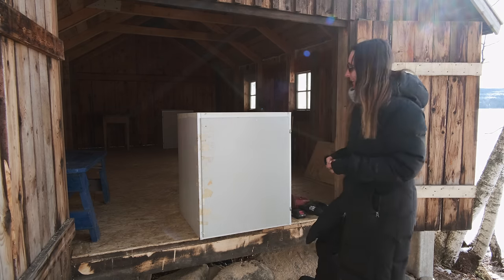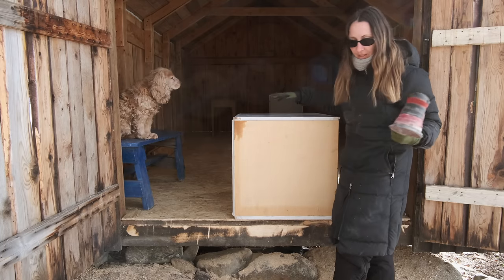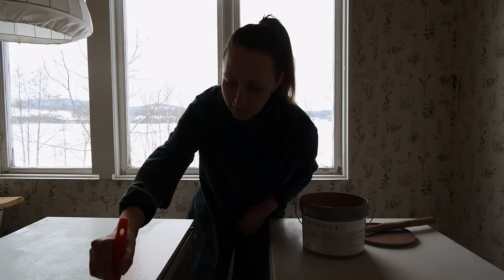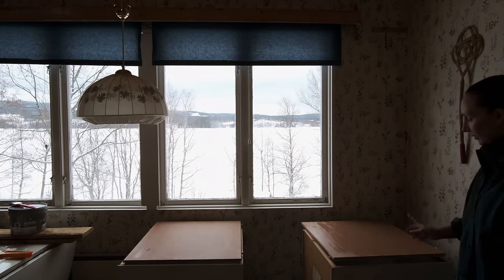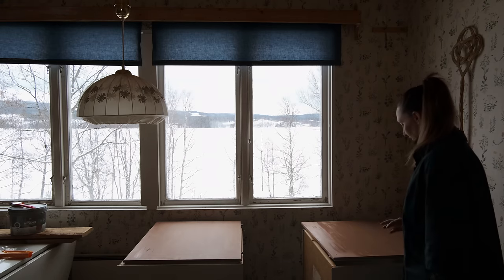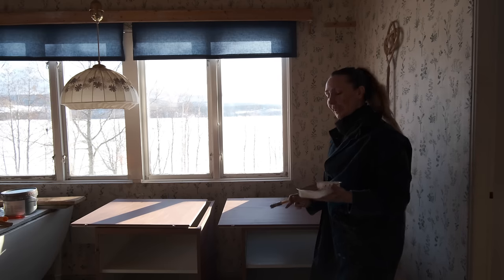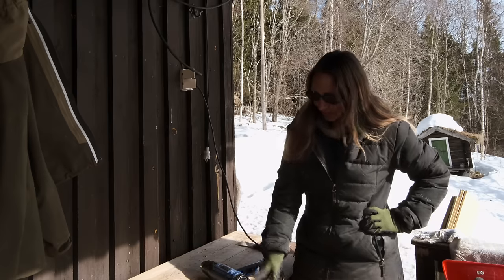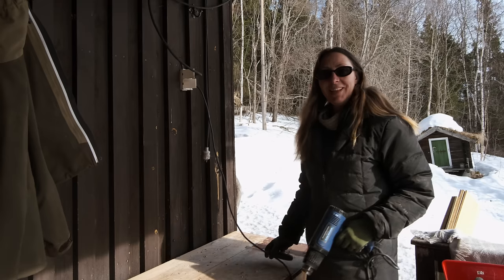#15 Restoring old cabinets for a kitchen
This week we continue renovations on the old boat house cabin.
We restore some old cabinets to use as a kitchenette and restore a dining table for the coffee and breakfast nook.
Ebonie and Martin